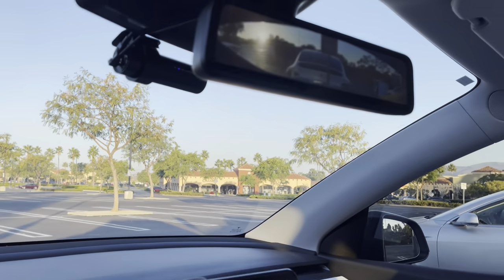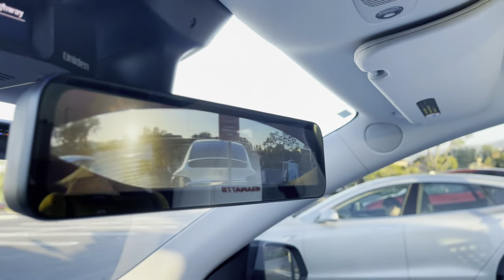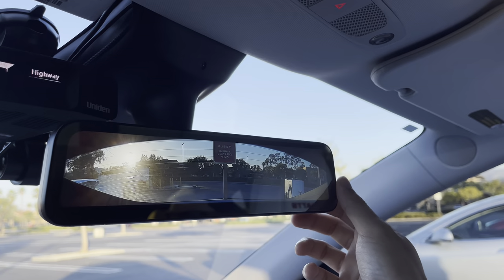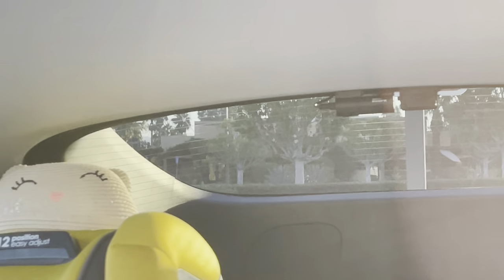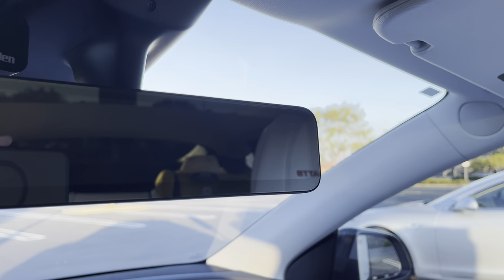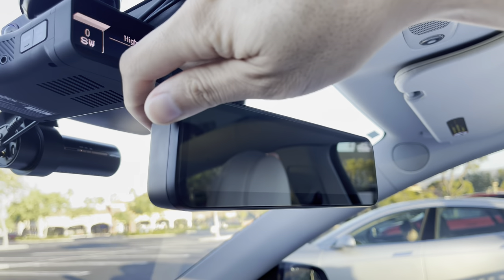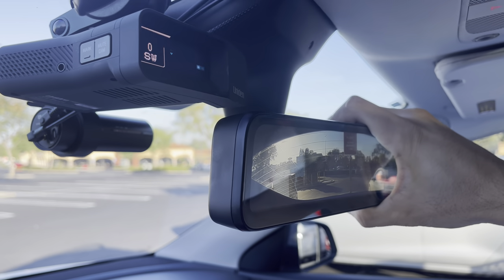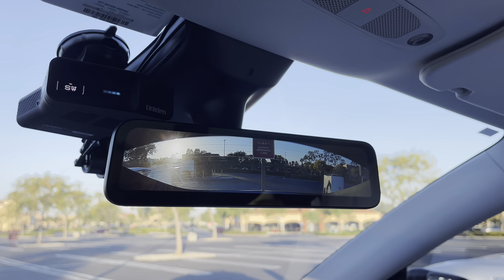NEW Tesla Model Y Digital Rearview Mirror Real World Review | Hansshow